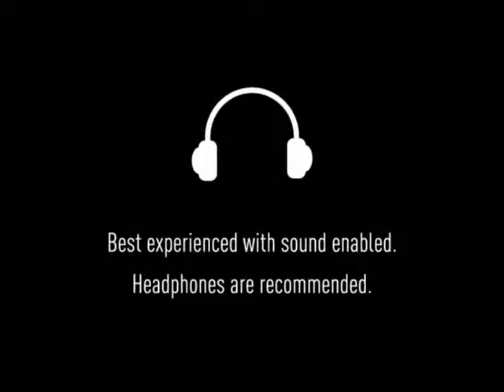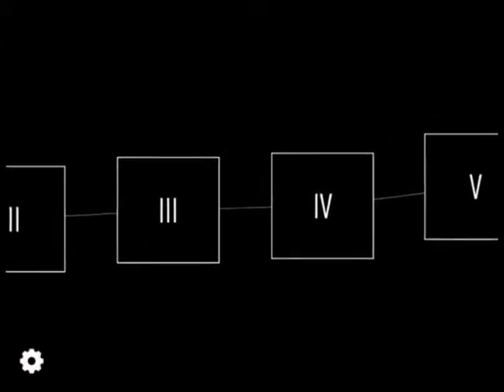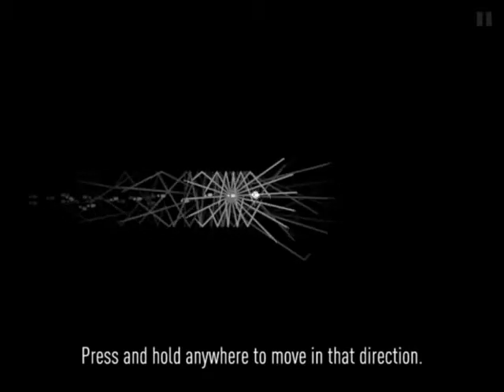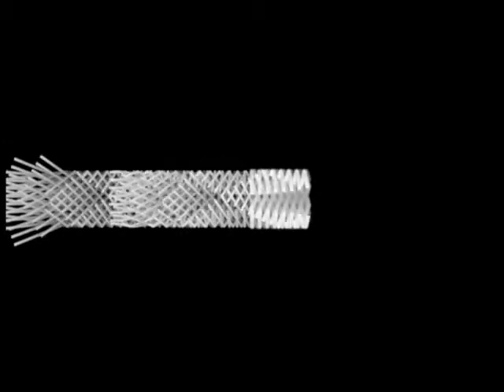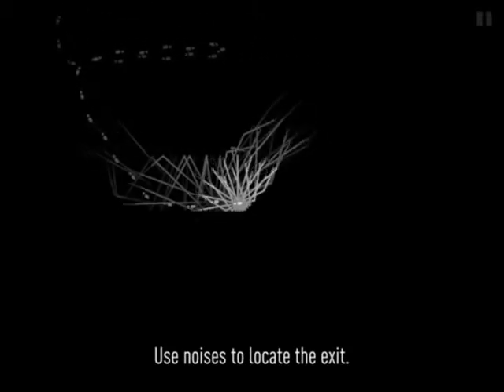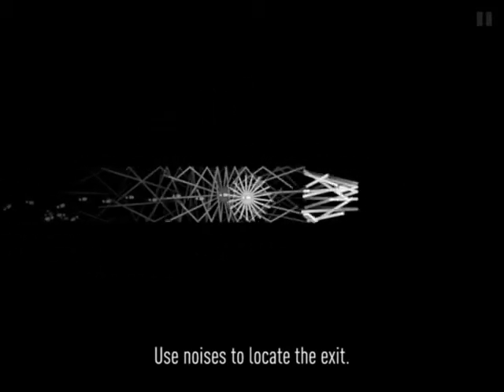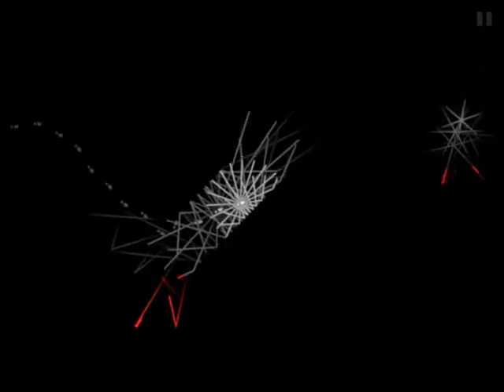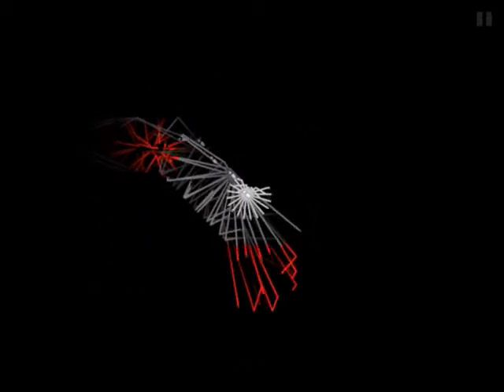Mobile Monday: Dark Echo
In this episode of Mobile Monday, Jesse plays Dark Echo.

Dark Echo is a puzzle adventure game where the player can only navigate based on the sound waves they give off. In addition to finding the exit, the player must also dodge enemies and obstacles at the same time.